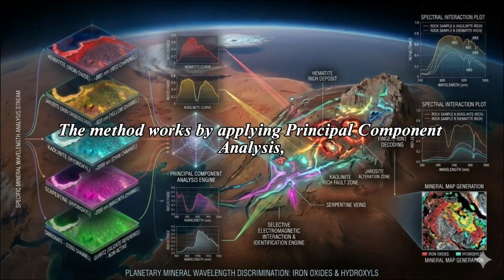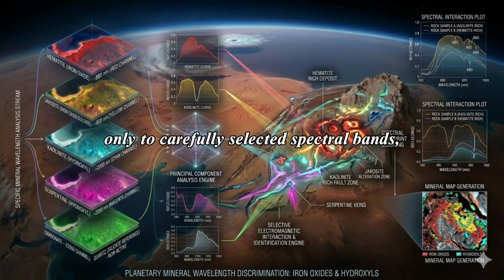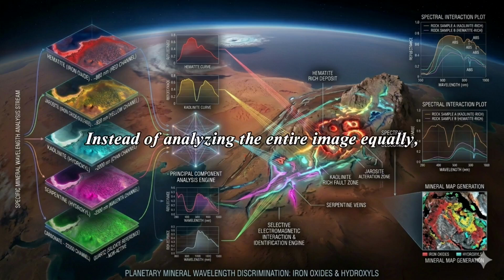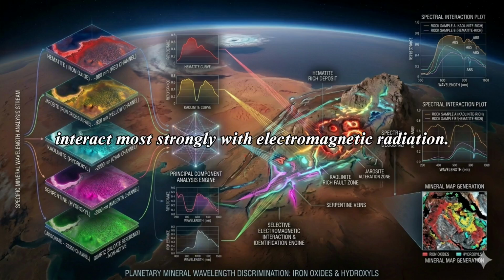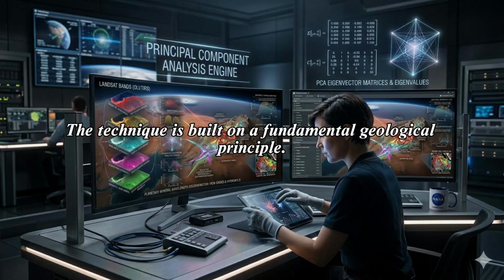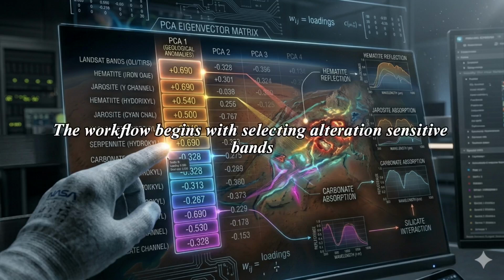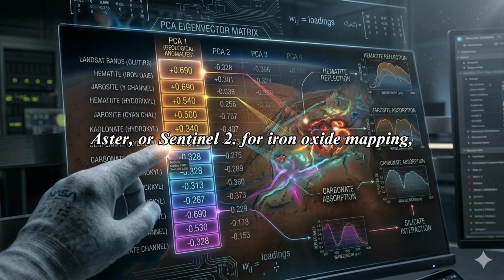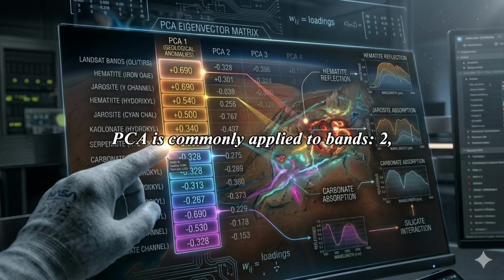Crosta Technique: How Geologists Reveal Hidden Mineral Systems from Space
Hydrothermal alteration zones often extend far beyond the ore body itself, and satellite imagery can detect them long before drilling begins.

This episode explores the Crosta Technique, also known as Feature-Oriented Principal Component Analysis (FOPCA), one of the most influential remote sensing methods in mineral exploration.

Learn how geologists use selective PCA to isolate spectral signatures associated with:

- Iron oxides

- Hydroxyl-bearing minerals

- Clay alteration

- Hydrothermal systems

The video explains:

- What the Crosta Technique is

- Its core spectral principle

- How PCA is selectively applied

- How eigenvectors are interpreted

- Common Landsat band combinations

- How Crosta composites are generated and interpreted

Using practical mineral exploration logic, this workflow demonstrates how remote sensing transforms multispectral imagery into high-value geological targeting data.

A powerful insight into the intersection of:

- Remote sensing

- Spectral geology

- GIS

- Hydrothermal alteration mapping

- Mineral exploration